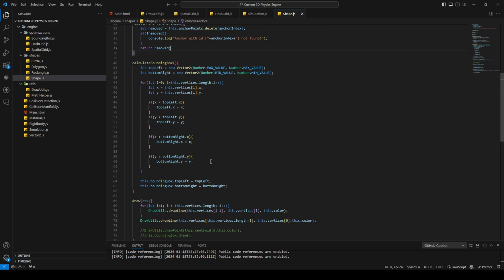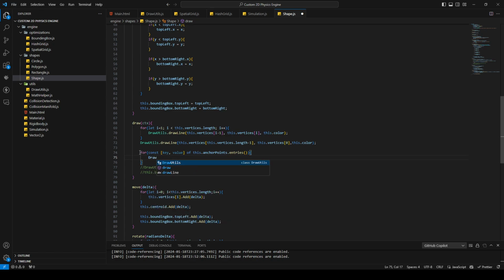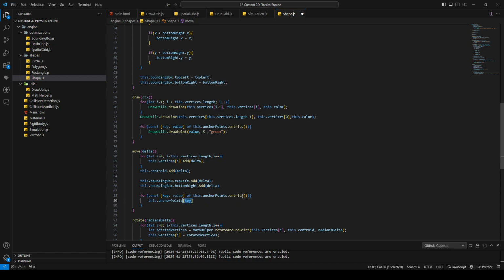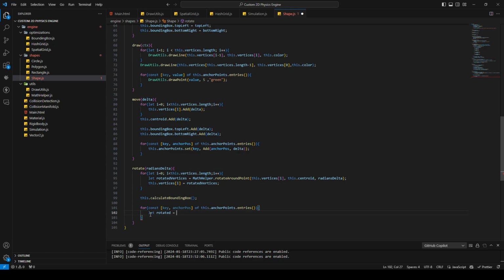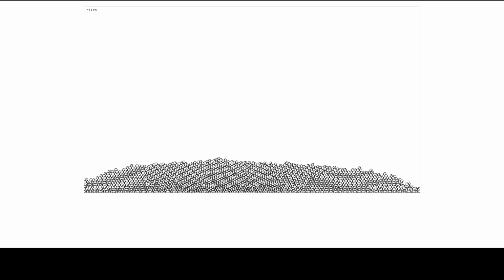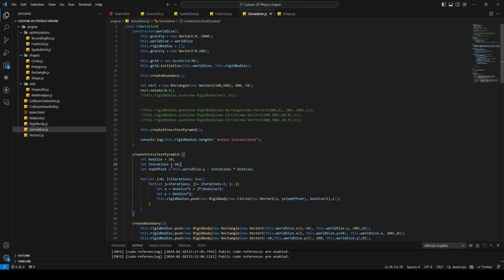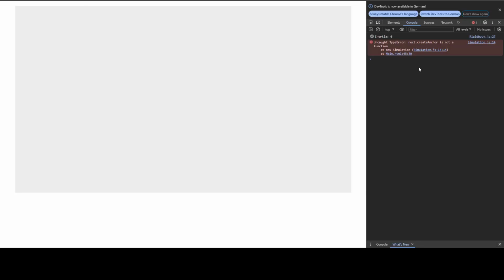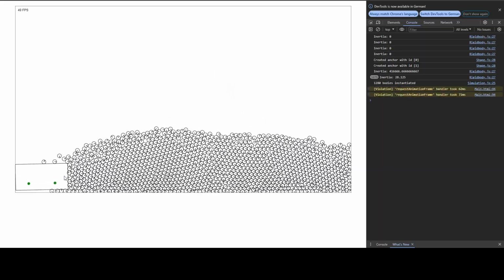How to make a Physics Engine - #27 Anchor Points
In this episode we are adding anchor points for our joints in the future